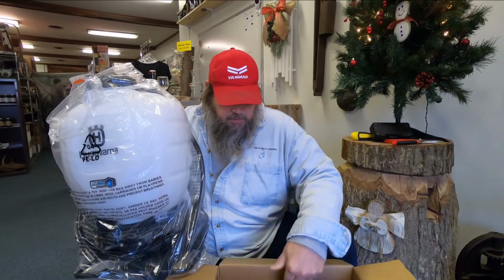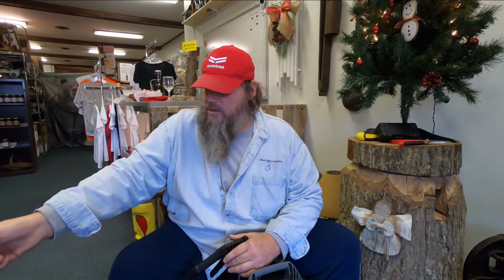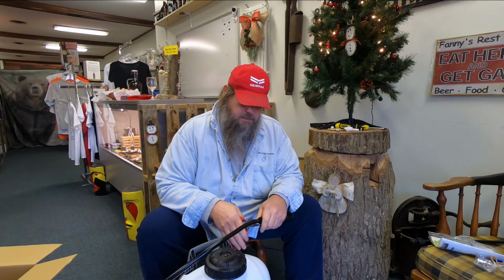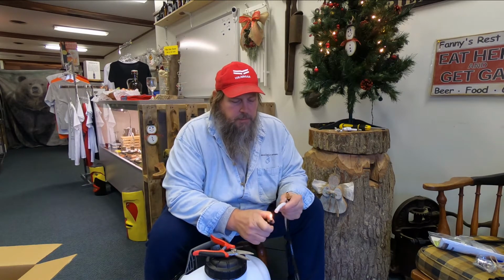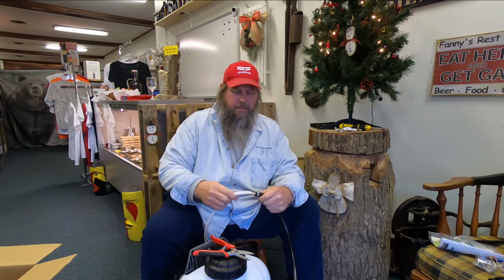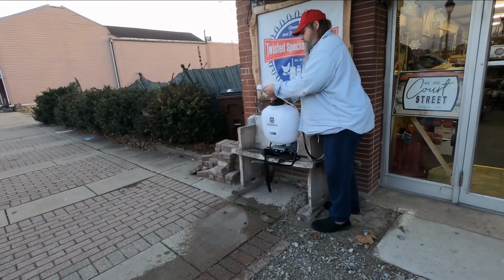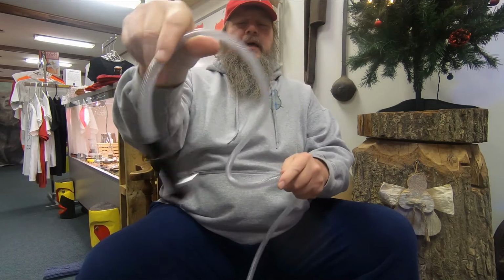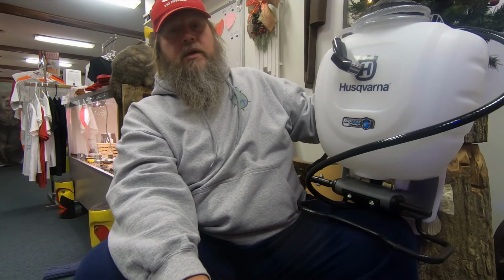Maker Video - Off Grid / Camp Shower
Making a camp shower for our off grid cabin. Few simple components and and a bit of imagination and you can come up with a solution for any problem.